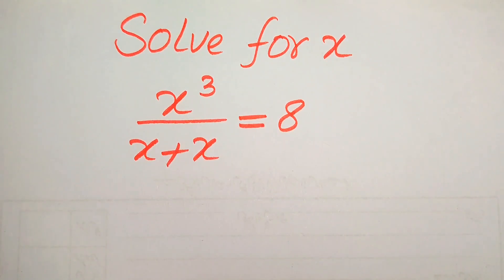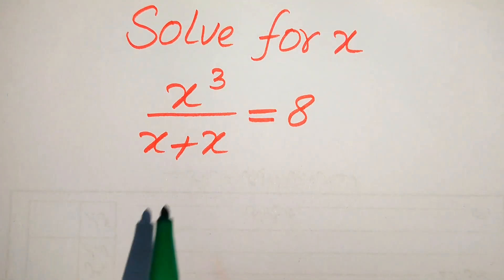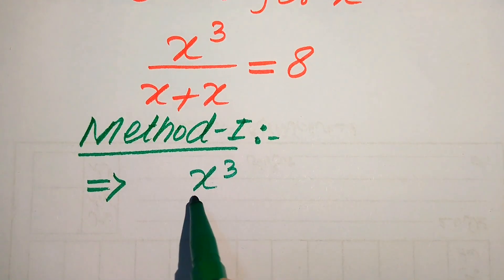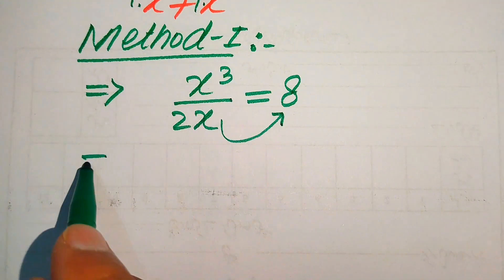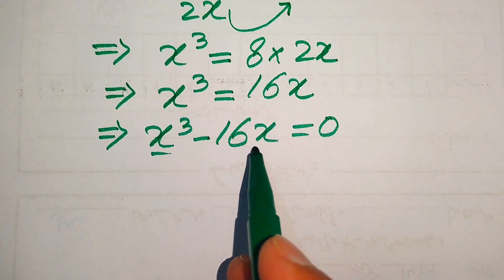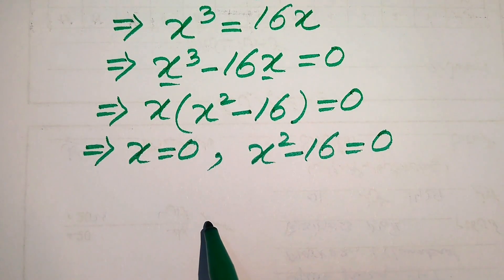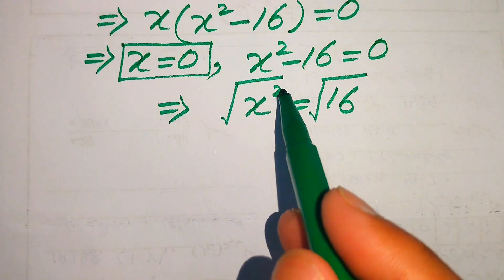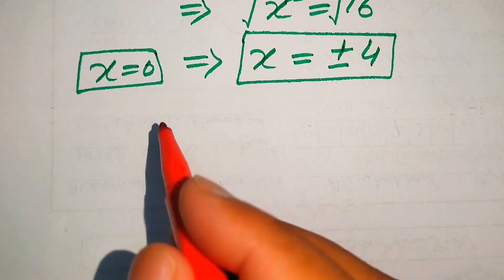Solving a 'Harvard' University entrance exam | Find x?